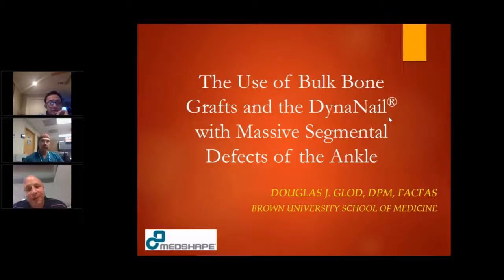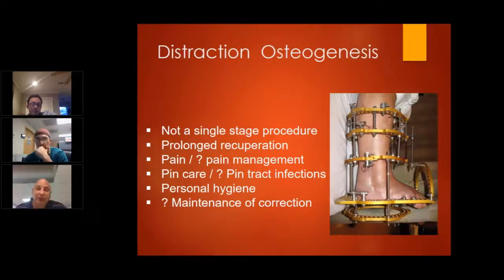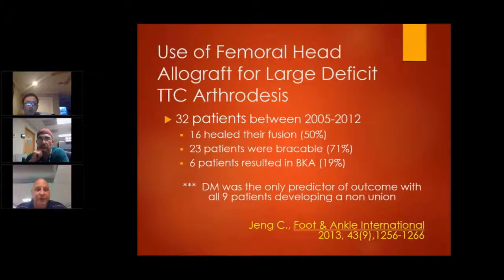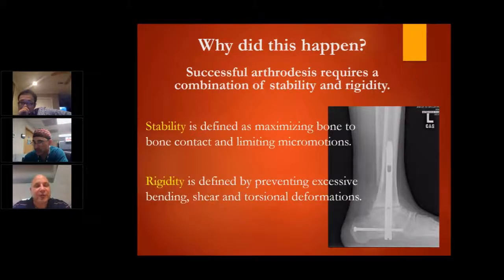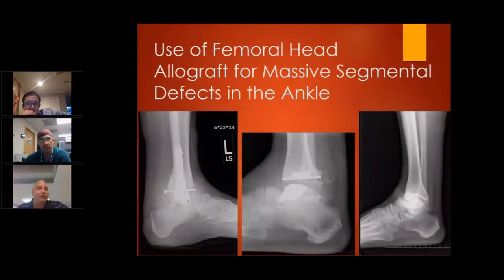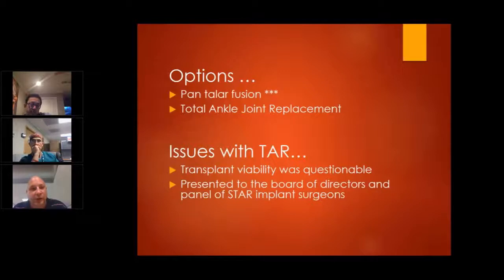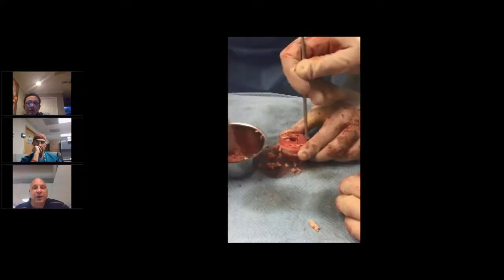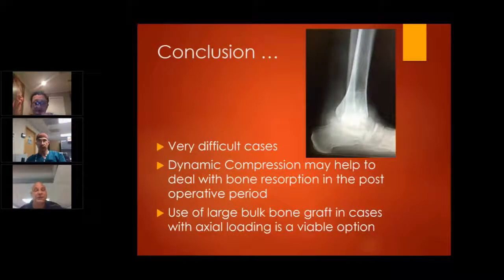MedShape WEBINAR: Compress Your Way to Success Part 3 with Dr. Glod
Dr. Douglas Glod describes his surgical technique for treating patients with large bony defects using a femoral head allograft and the DynaNail TTC Fusion System.